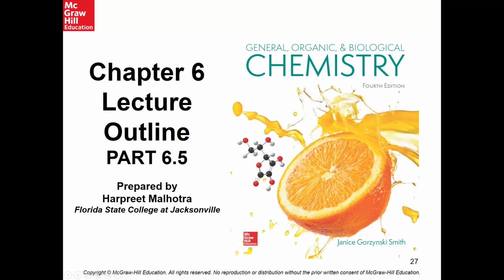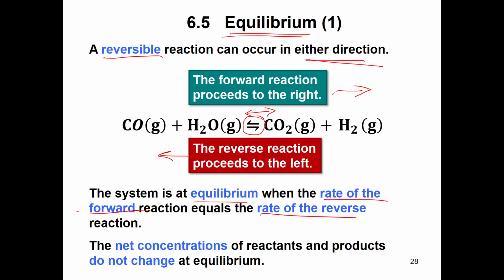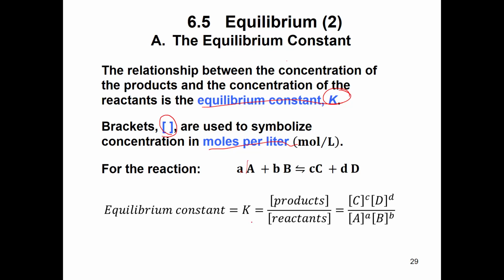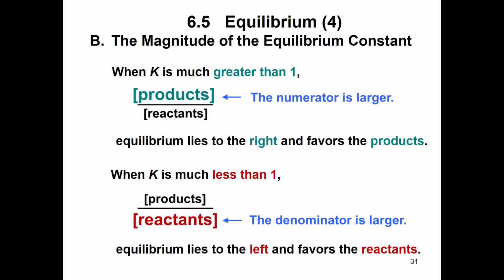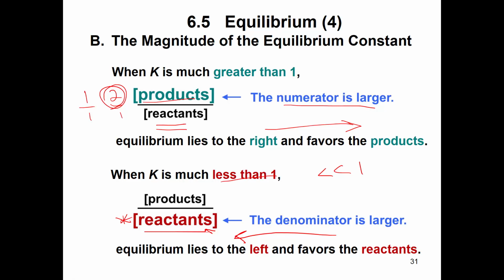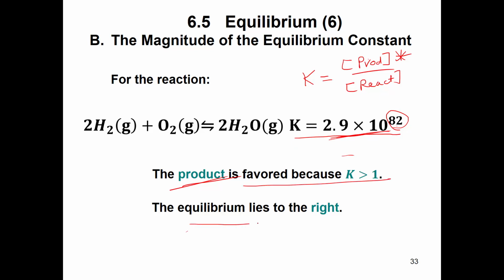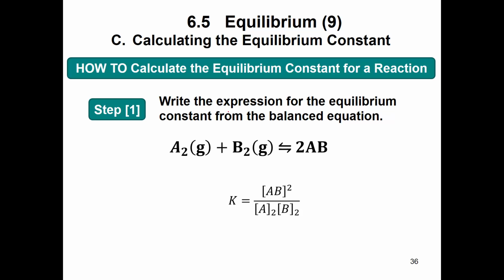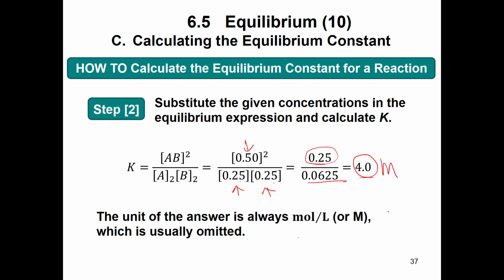2018M CHM 104 Chapter 6 5 20180619 204647 7